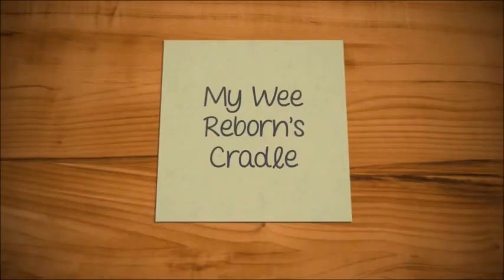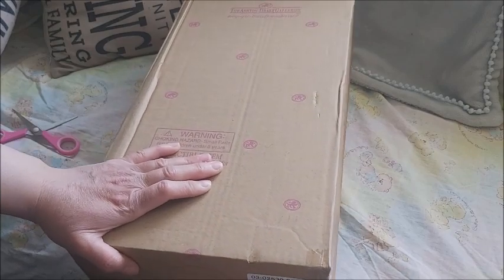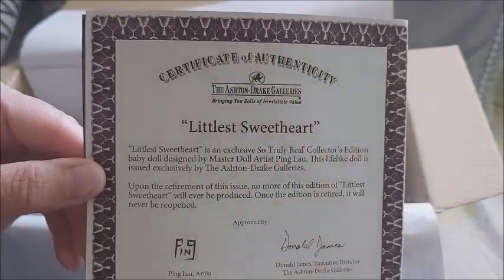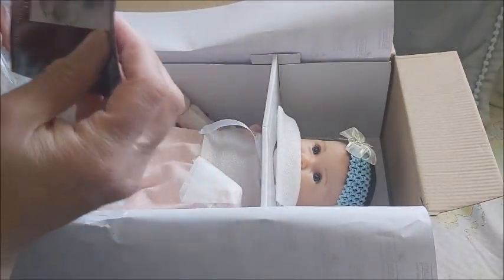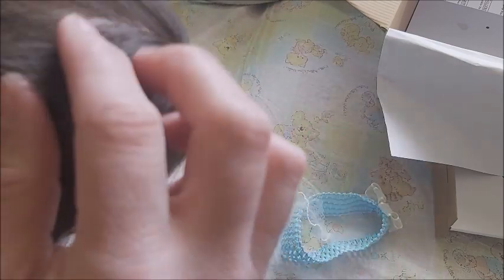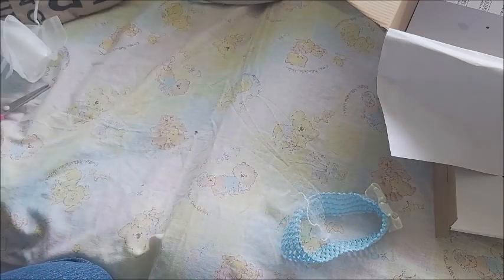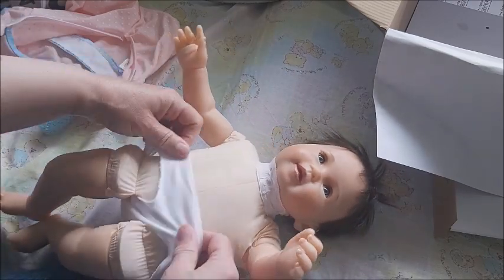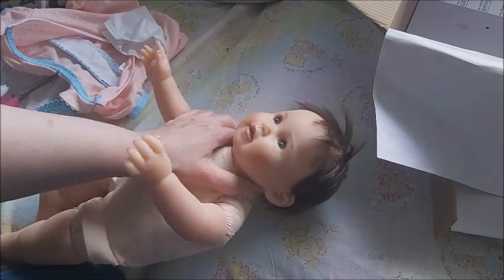💟Ashton Drake's 'Littles Sweetheart' BOX OPENING!💟